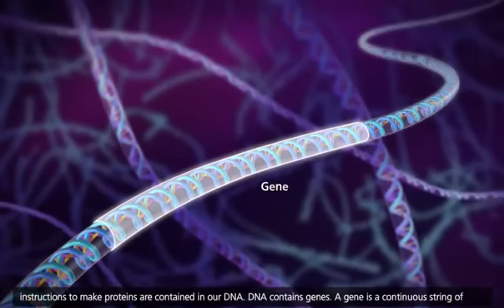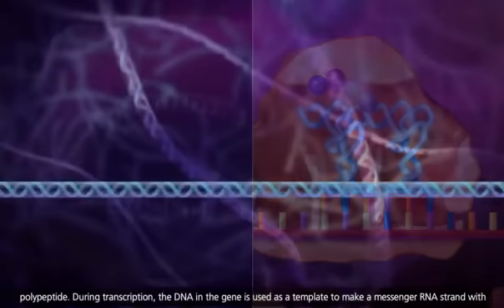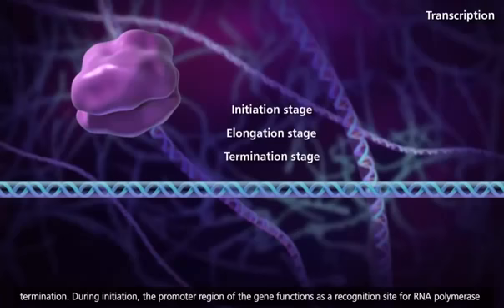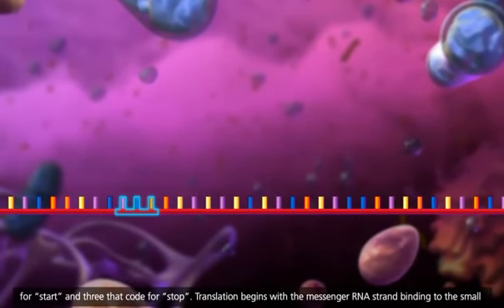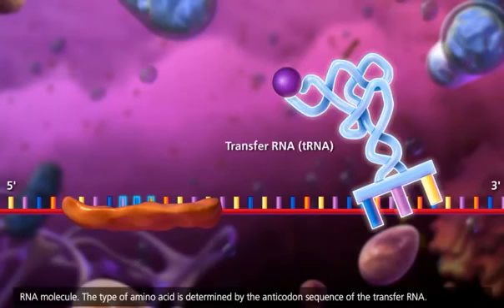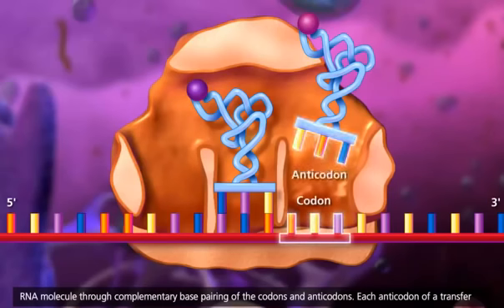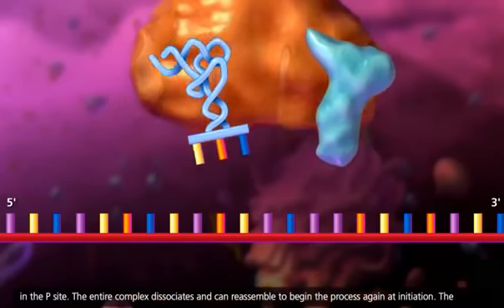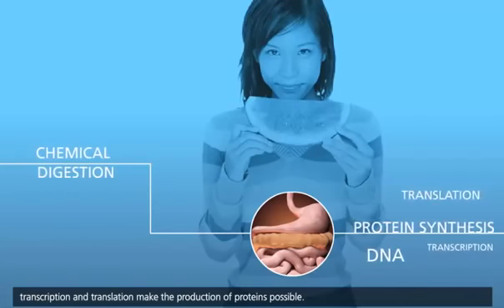Amazing fact behind protein systhesis